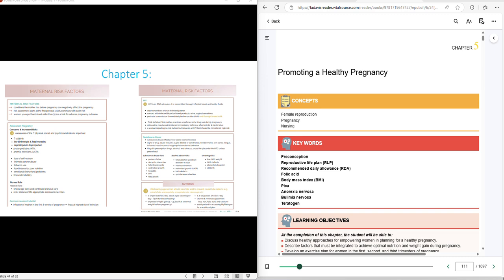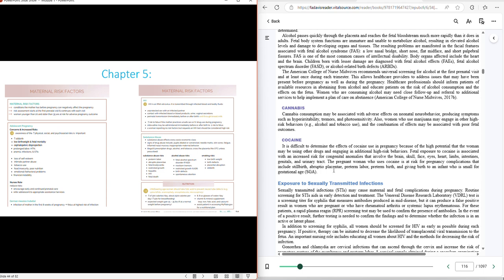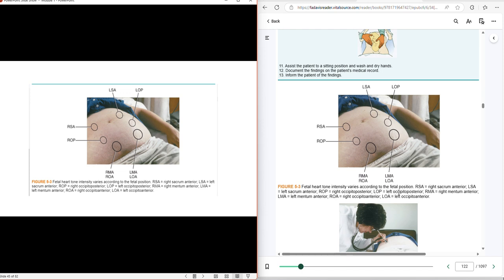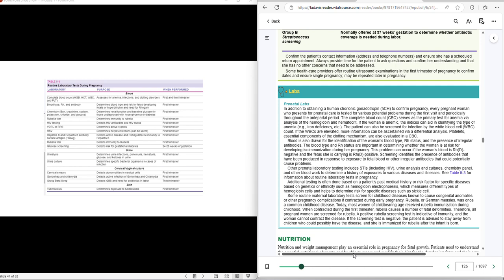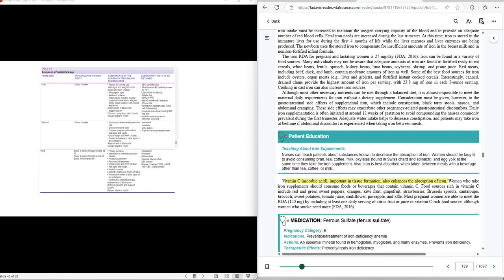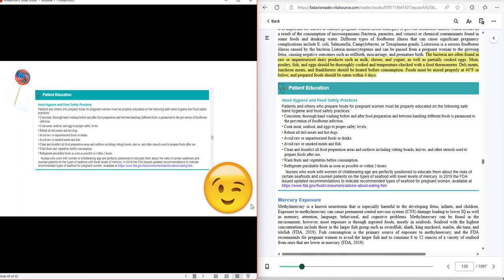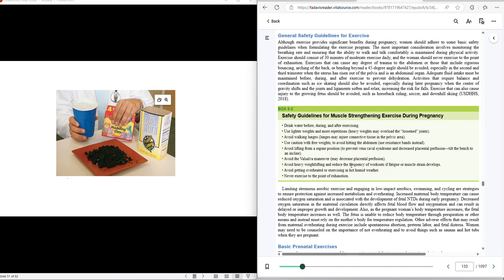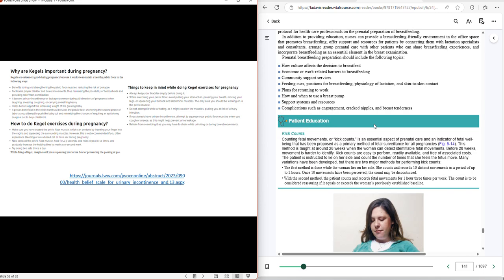Chapter 5 for Module 1 RNSG 2910